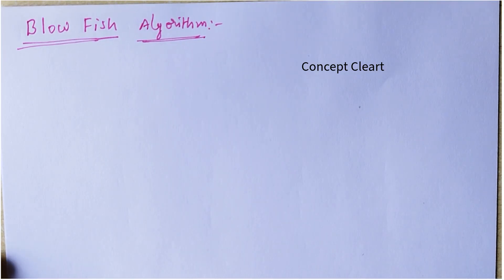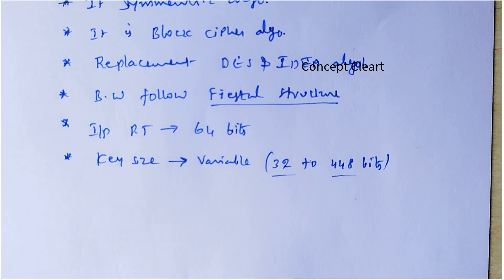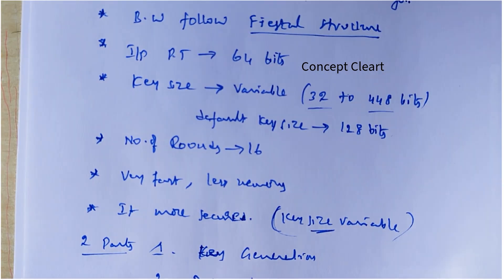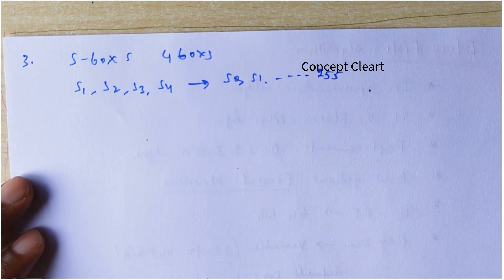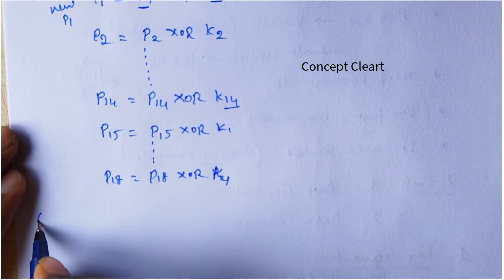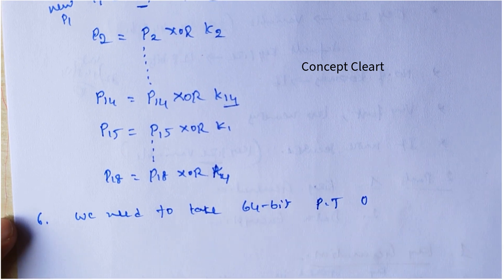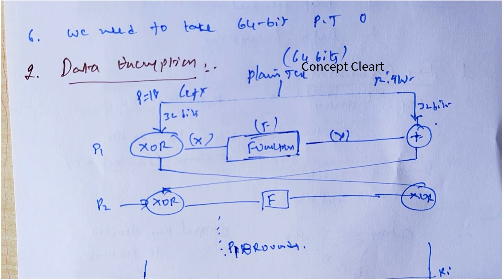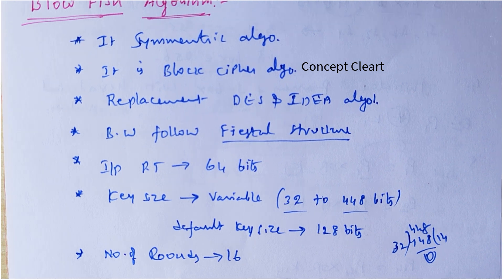Blowfish BLOWFISH ALGORITHM In Cryptography | Round Function | Key Expansion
TRANSPOSITION TECHNIQUES IN CRYPTOGRAPHY NETWORK SECURITY | RAIL FENCE CIPHER | ROW TRANSPOSITION CIPHER
Hello friends! In this video, I have explained Cryptography Concepts & Techniques Encryption & Decryption in Cryptography and Network Security.
What is Cryptography | why cryptography? Introduction to Cryptography
Network Security: Introduction
Introduction to - Cryptography, Information Security, Network Security | why cryptography? conceptclearbydrmvk cryptography Introductiontocryptography InformationSecurity Network Security